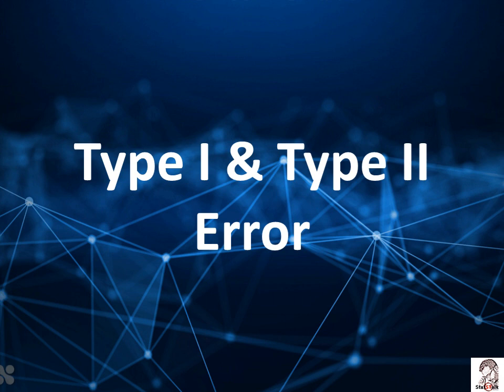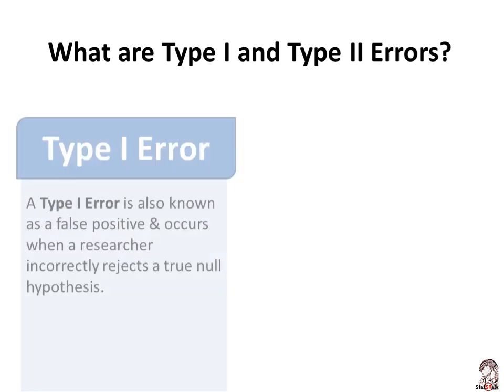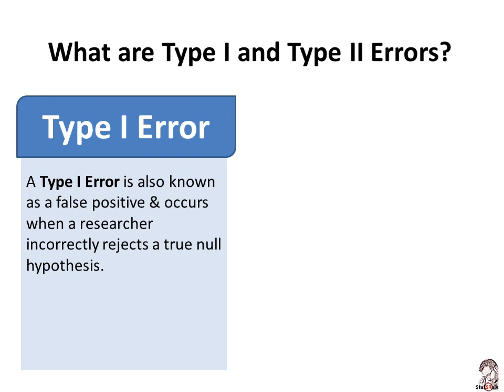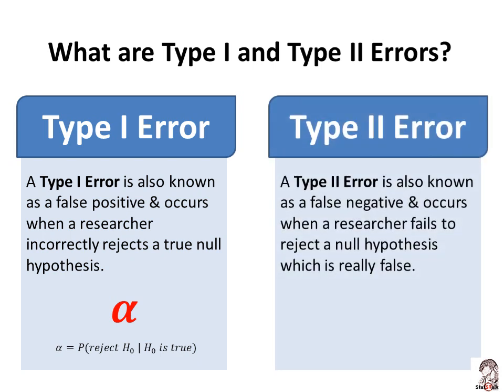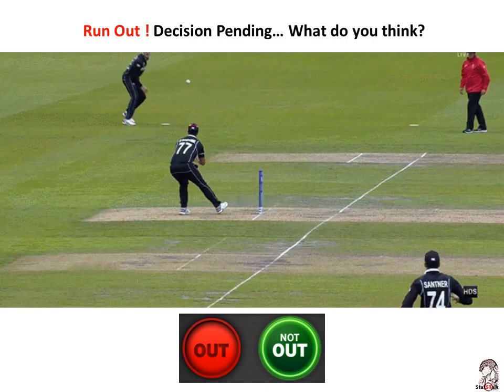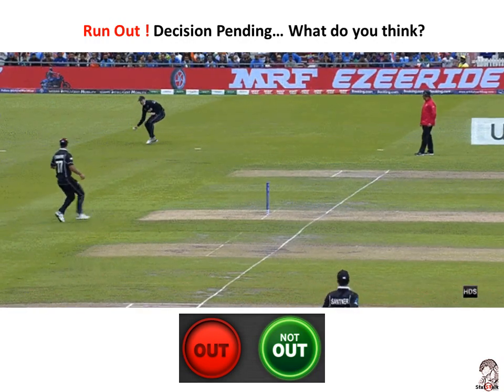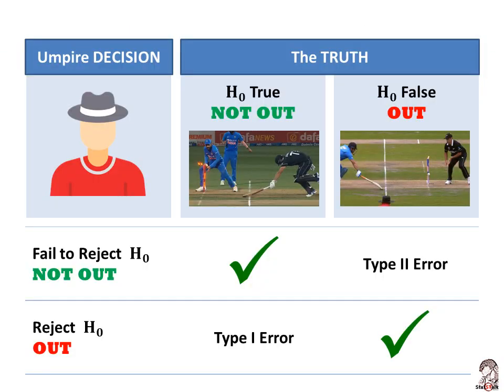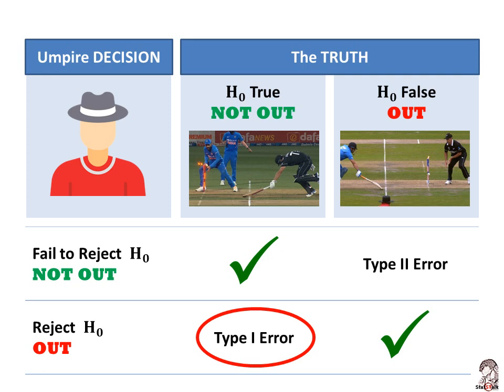Type I & Type II Error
Two kinds of errors may be committed when testing hypotheses. If the null hypothesis is rejected when it is true, then a type I error has occurred. If the null hypothesis is not rejected when it is false, then a type II error has been made.